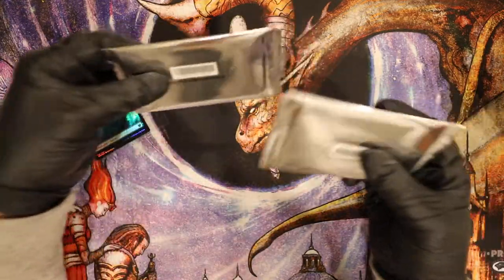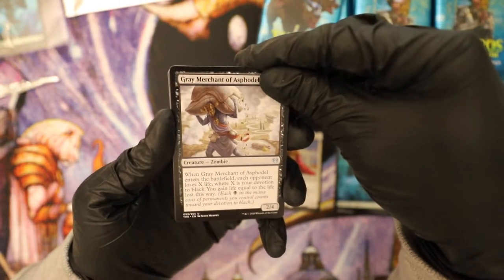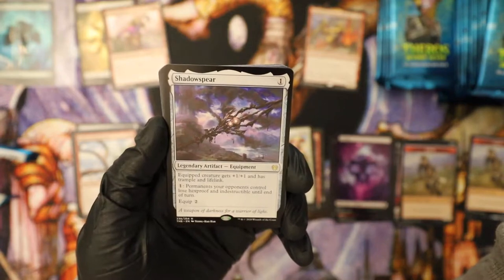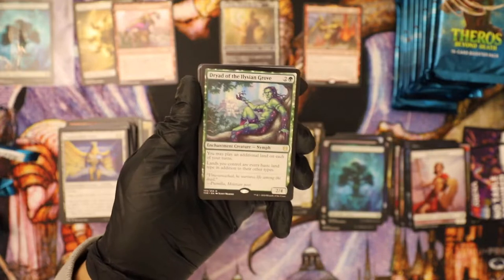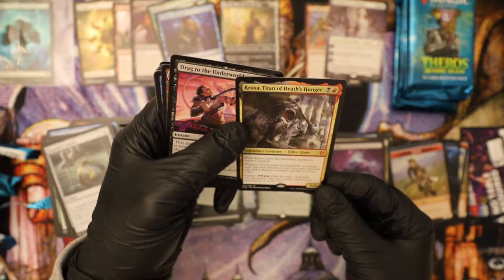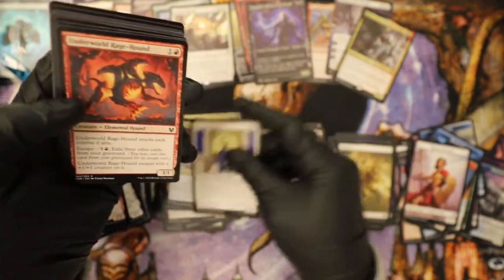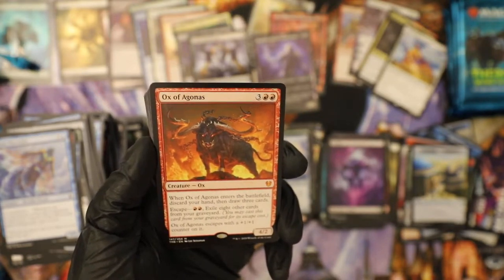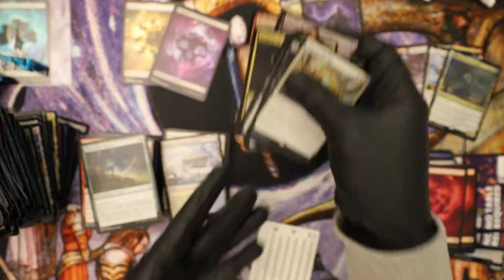MTG: Theros Beyond Death Booster Box #1 : An In-depth Look : FULL Art Beauty Hit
first box of the new new set. More to come... this one is of Japanese origin cardstock. Get a nice long look at the new set.